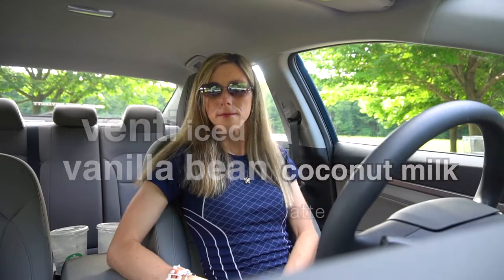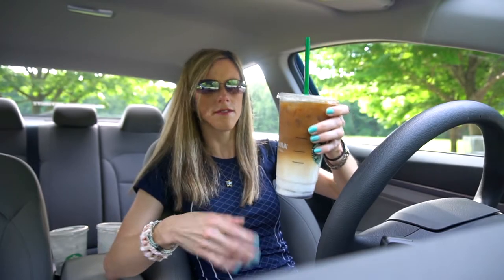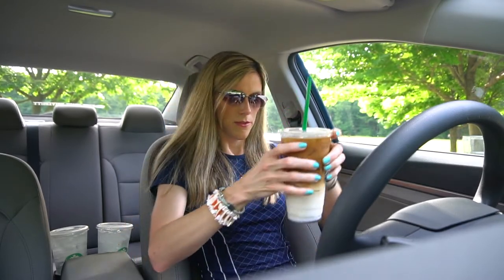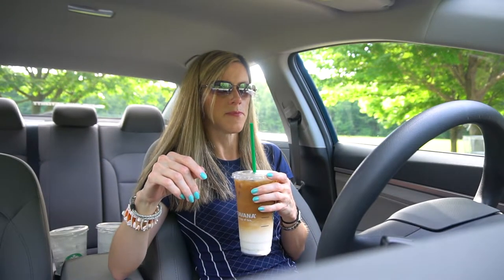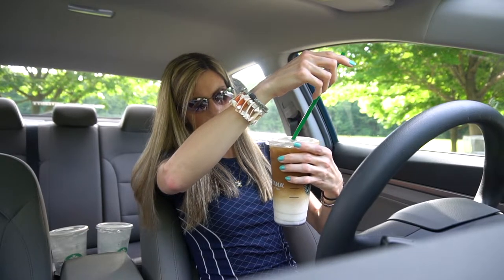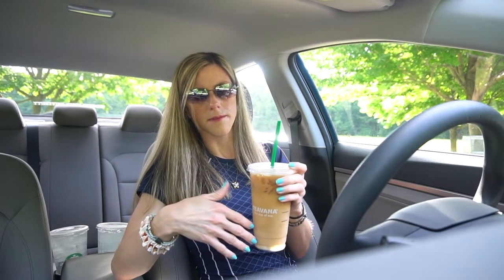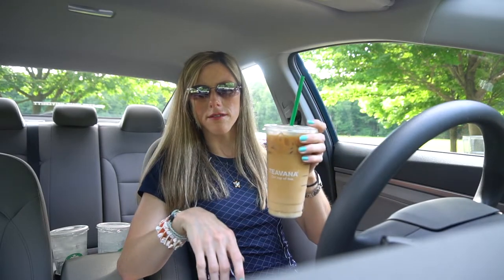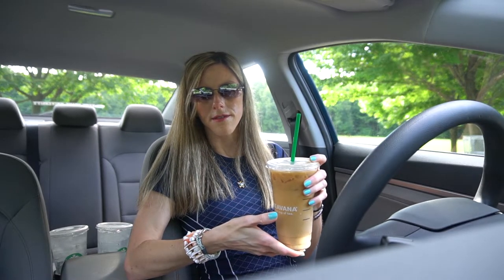Starbucks Venti Iced Vanilla Bean Coconut Milk Latte Tasting, Review and Recommendations!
I'm currently working on my visit to Half Moon Cay vlog. It takes time to bring you the best content possible, so I thank you for your patience.

Carnival Pride Vlog 1: Boarding, Embarkation, What to Expect!